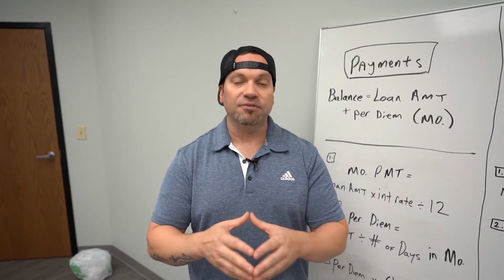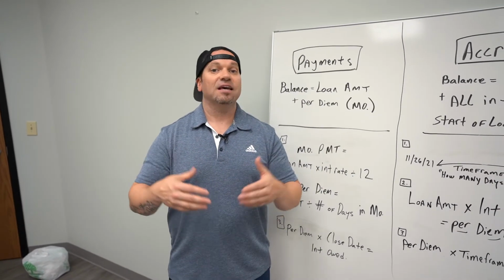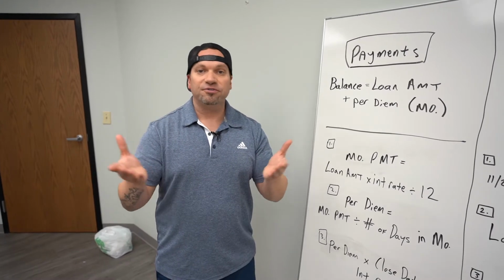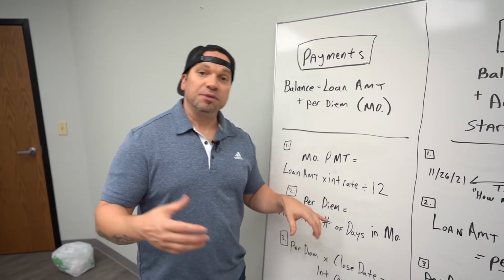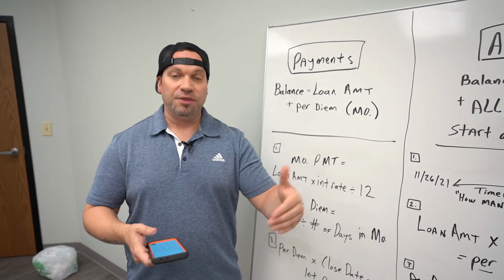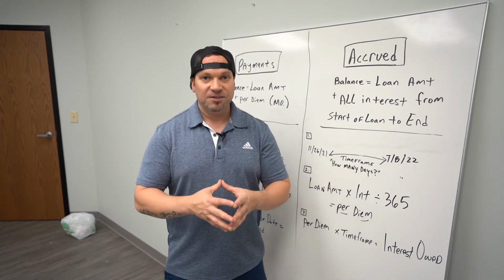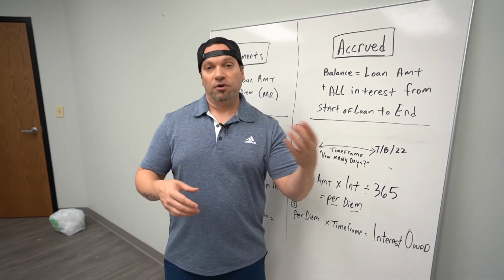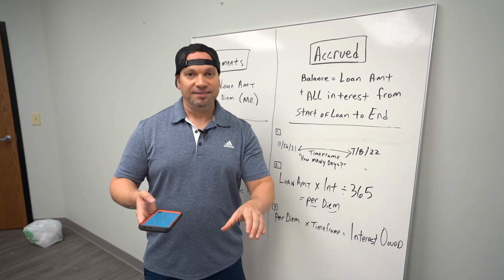How To Structure Your Lending For Your DEAL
In this video Dave breaks down how you should be structuring your lending from your private lenders based on the type of deal you are doing.

♨️Prop Stream:  (Data and list)

📞Cold Calling Software
If you want to learn how to build a profitable real estate company yourself, we created a Free book that teaches you the fundamentals along with a ton of other Free Resources